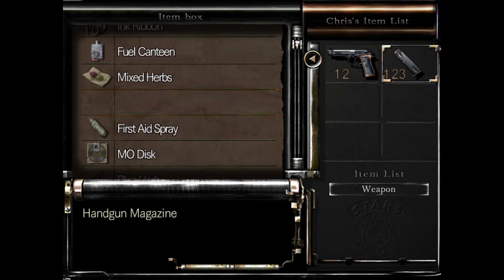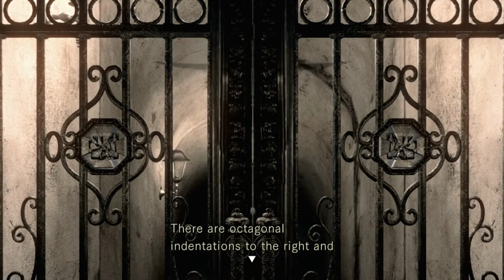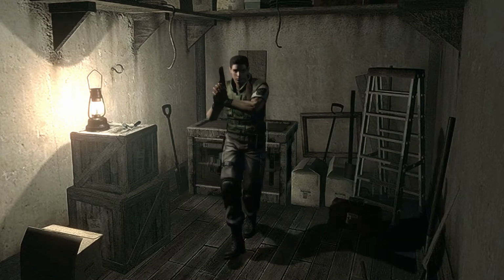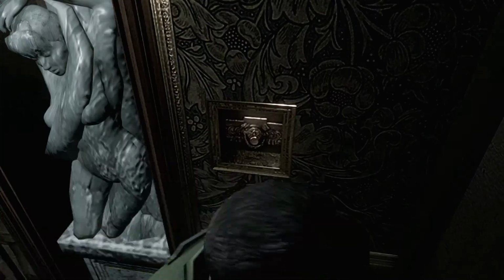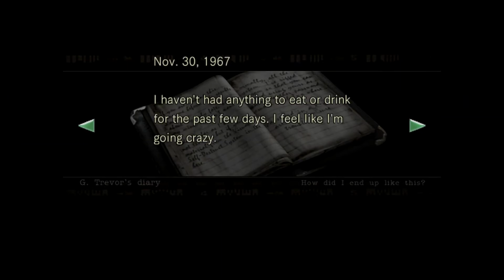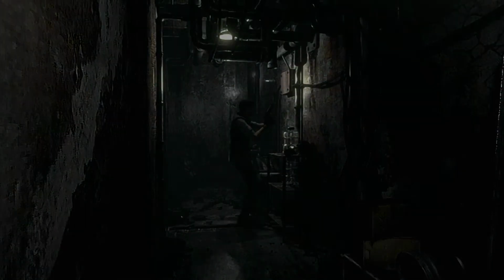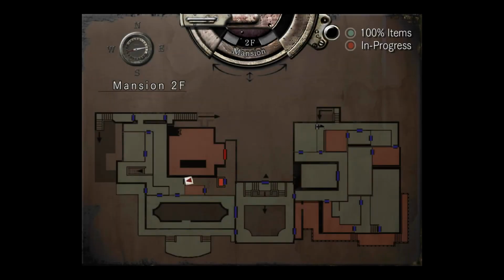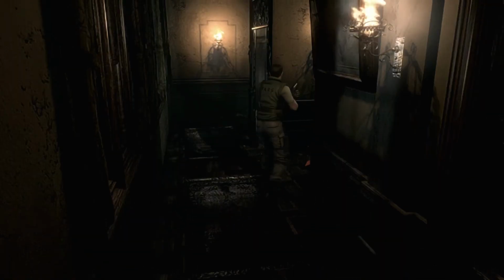Resident Evil: HD Edition - Episode 16 - Chris Sandwich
After going out in the woods behind Raccoon City to find their lost comrades Bravo Team, Alpha Team is attacked by weird monsters and chased to the nearby Spencer Mansion.  Playing as Chris Redfield, can Jesse lead Alpha Team out of this Nightmare or will they become food for the Undead Hordes?

Hiya doin' guys, and welcome to the Undead Domain

Music used is in the Public Domain and obtained from this